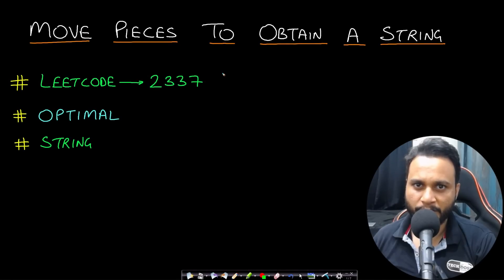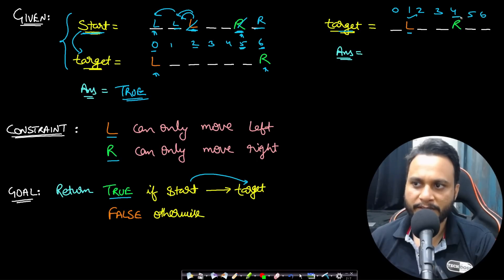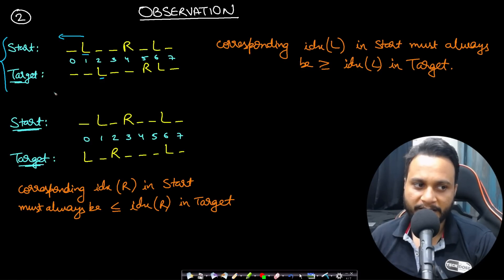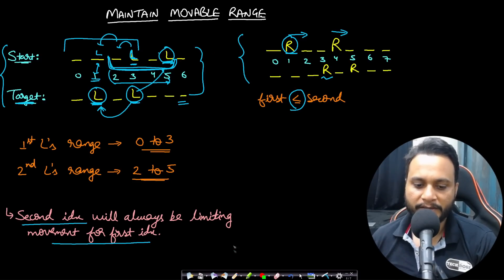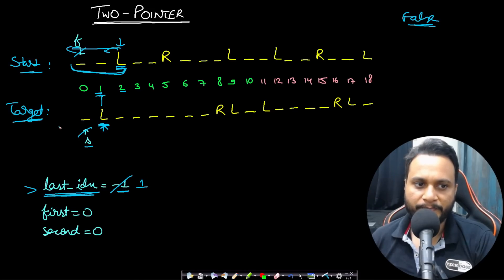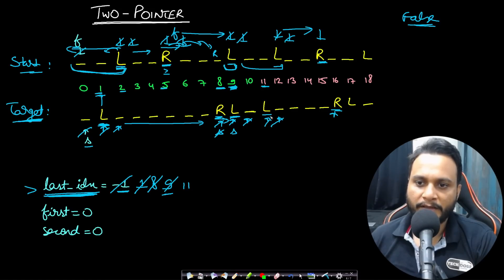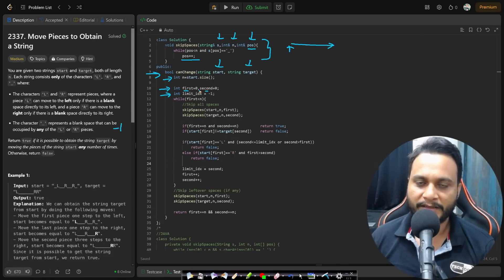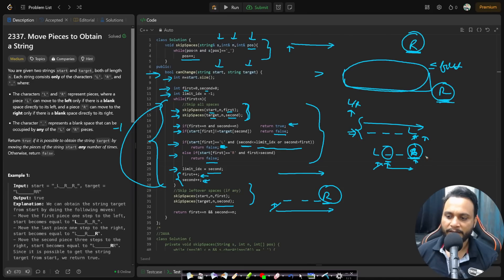Move Pieces to Obtain a String | Leetcode 2337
This video explains Move Pieces to Obtain a String leetcode problem using the most optimal two pointer approach.